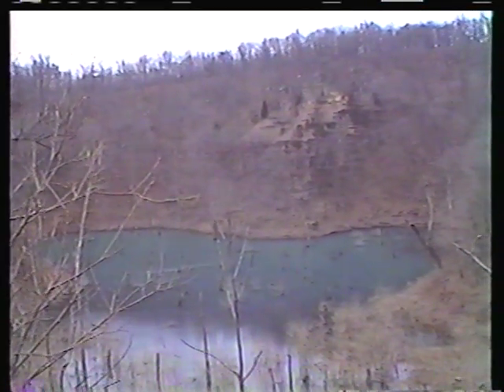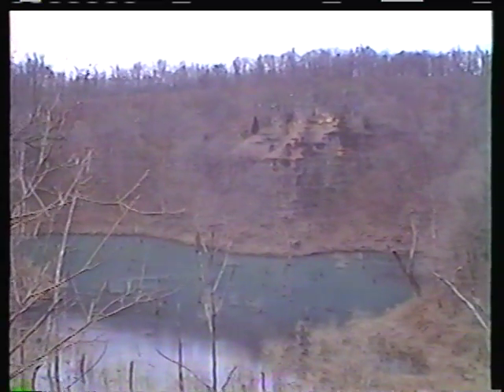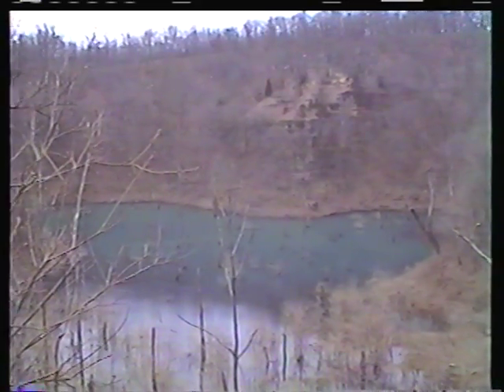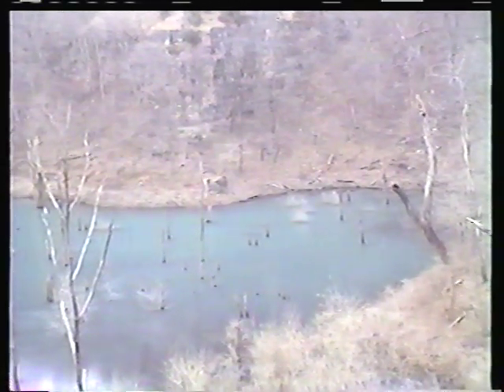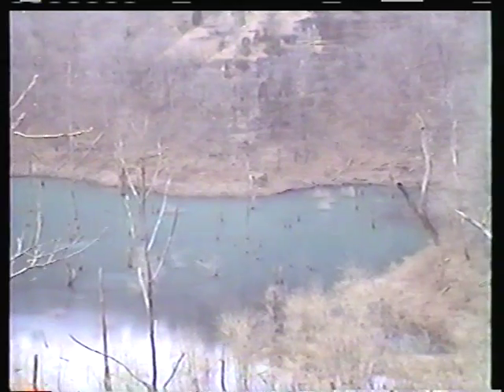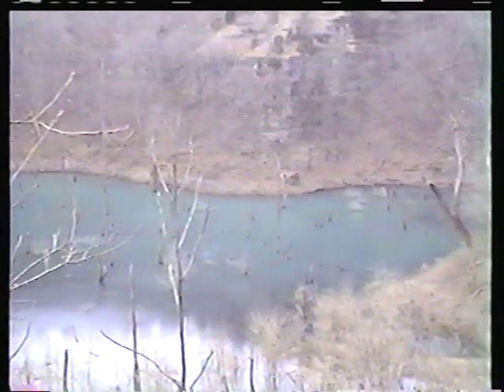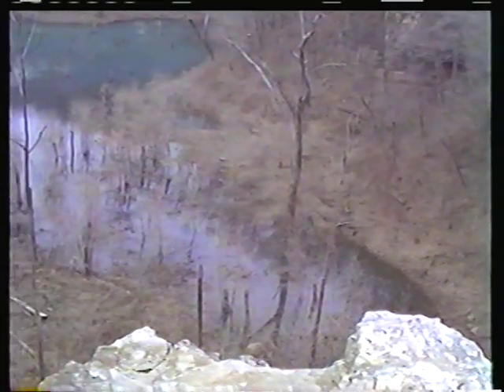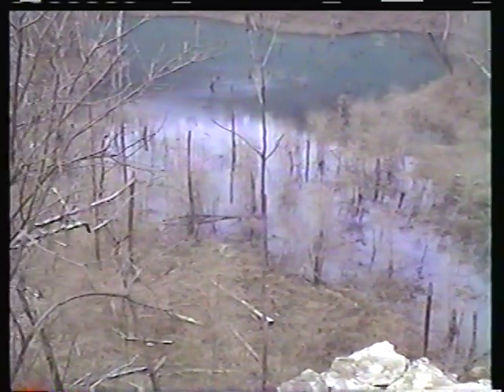Slaughter Sink Missouri , Pt 1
A large sinkhole off of I-44 in the Missouri Ozarks. Slaughter sink has probably been in existance since at least the mid Pleistocene and like other large sink holes was probably a trap for large animals (Pleistocene megafauna) during the Pleistocene Epoch. The sink hole at the time the video  (and short lecture) was done was full of water.